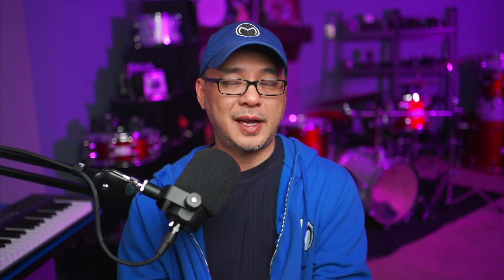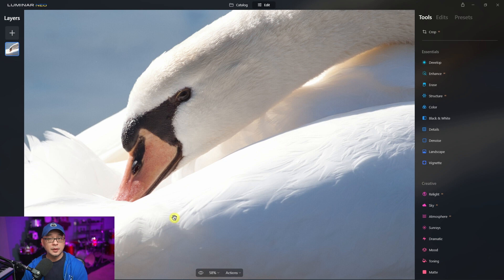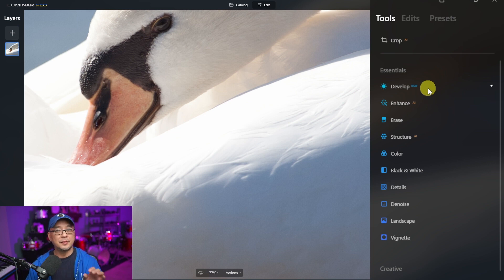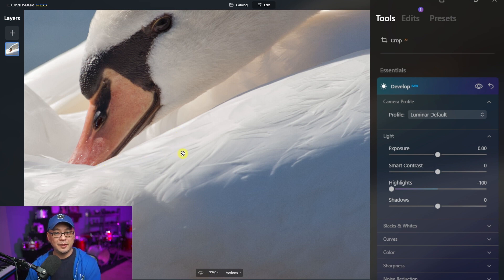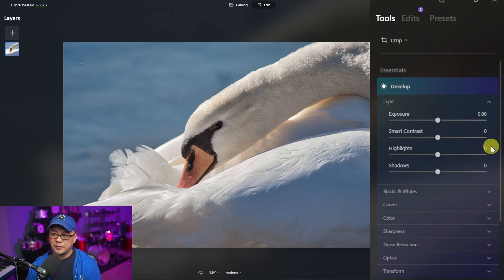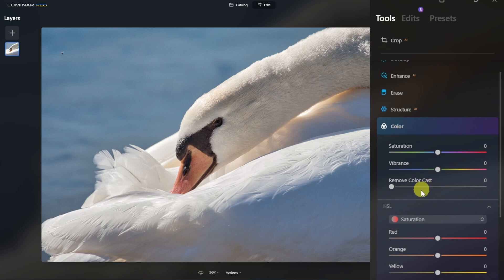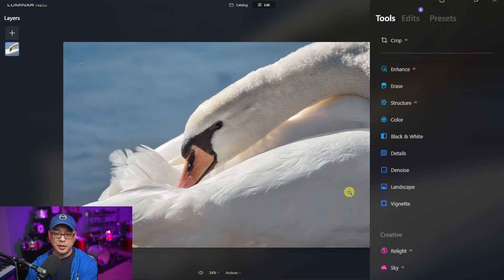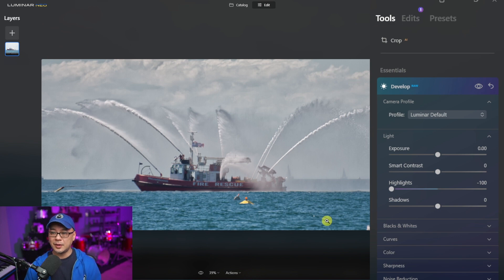1 Big Reason To Shoot Raw | Luminar Neo Develop Tools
1 Big Reason To Shoot Raw Luminar Neo Develop Tools. Hi everyone! this is a quick video to show you the benefits of shooting RAW vs JPEG. In short, you have more dynamic range to work especially in the highlights and shadows. Luminar Neo's Develop tools are simple and easy to use and with great results!

⏲Time Stamps
0:00 What is Raw?
0:48 Overexposed highlights JPEG example
1:25 Recovering highlights RAW example
3:51 HSL adjustment
4:39 Recovering highlights example 2
5:30 File formats

Luminar Neo
Luminar AI is still a great option as it is more stable, if you don't have a need for layers or any of the new features, Luminar AI is a very capable program. (affiliate link)